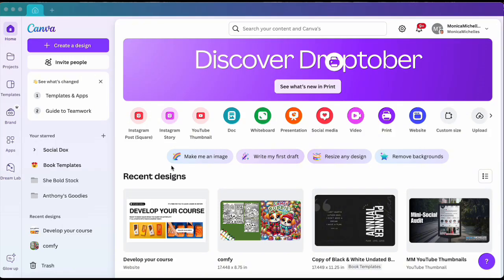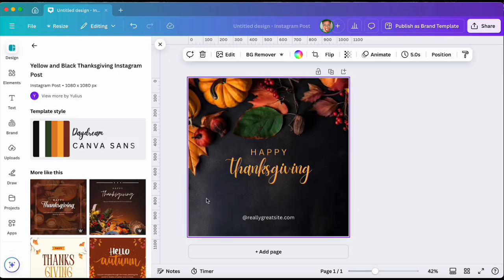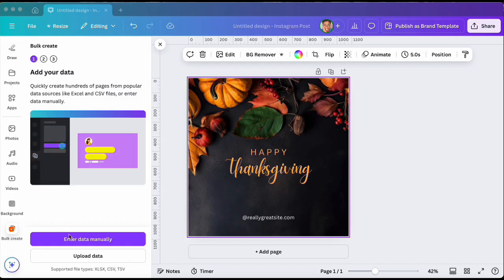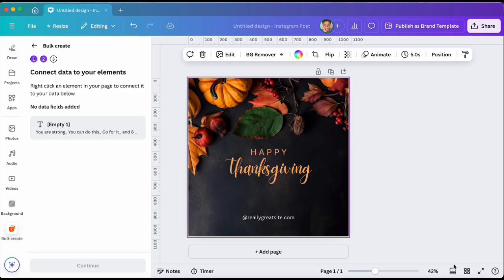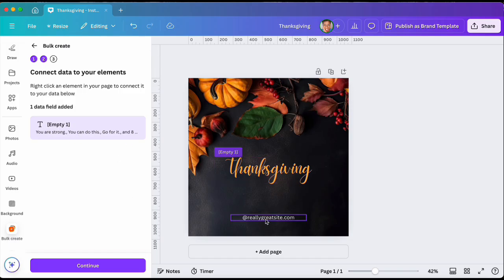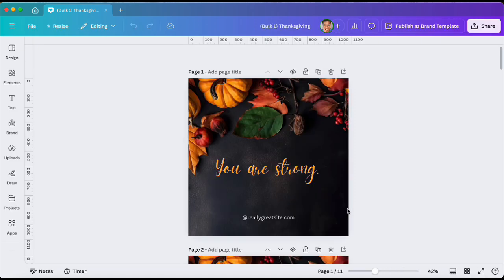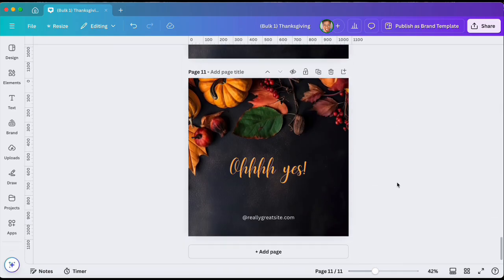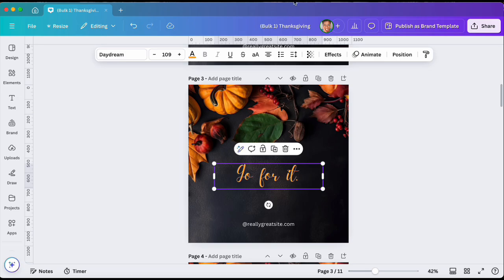How to Create 50+ Designs in Canva FAST (Stop Doing It the Hard Way!)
💥 What If I Told You You're Doing It ALL WRONG?
You’ve been wasting HOURS making designs one by one, haven’t you? But what if you could create 50+ designs in Canva in the time it takes to drink your coffee? ☕ Yes, really.

🎯 In this video, I’ll show you:
🔥 The secret weapon Canva pros use to create bulk designs in minutes.
🔥 Why designing one by one is costing you not just time but money.
🔥 The step-by-step method that feels so easy, you’ll kick yourself for not knowing it sooner.

This isn’t just about saving time—it’s about transforming the way you create. Once you learn this, you’ll NEVER go back to the old way of designing again.

✨ Imagine This:
Your Instagram feed? Done for the month.
Business cards for a team of 20? Designed in one sitting.
YouTube covers? Ready faster than you can hit “publish.”

🚀 Don’t let Canva’s real power stay hidden from you. Click play and become the design wizard you were meant to be. 🎨

👉 WATCH NOW (because every second you wait is another second wasted).